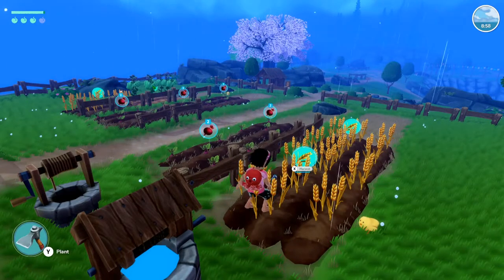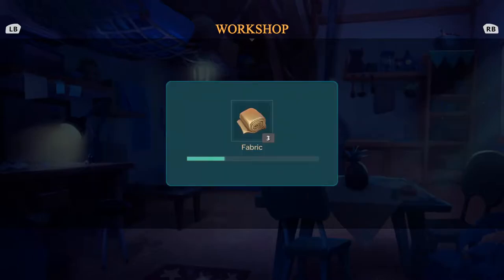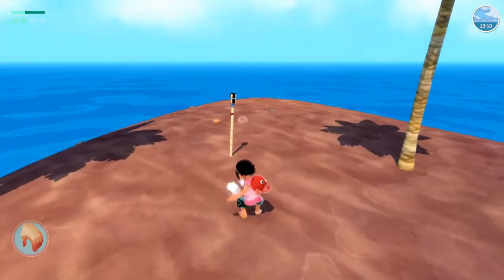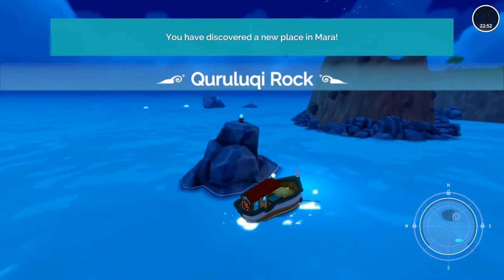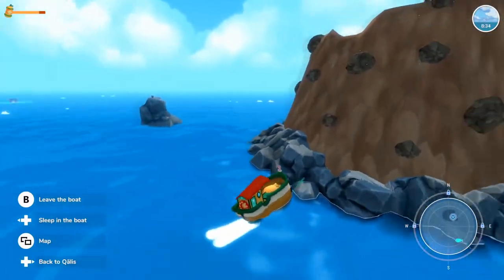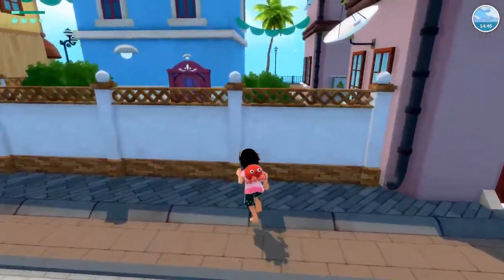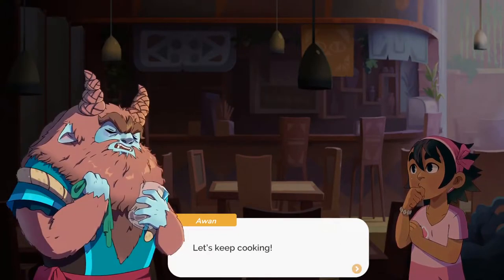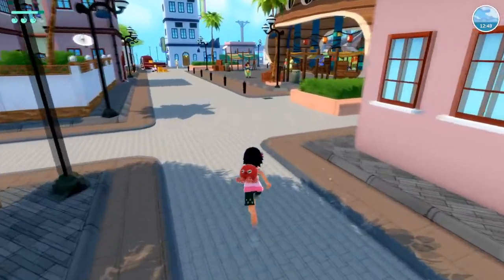Let's Play Summer in Mara (Blind, Full Game) Part 11 - Traverse Island and Quruluki Rock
‘Summer in Mara’ is a summer adventure with farming, crafting, and exploring mechanics set in a tropical archipelago.

‘Summer in Mara’ is a single-player experience in a calm, relaxing environment, with a handmade look and an exciting narrative. You will be Koa, a little adventurer girl who wants to explore the world that surrounds her.

In ‘Summer in Mara’ you’ll have to take care of your own island, harvest your crops, create new tools and buildings, and sail with your boat to discover new islands and secrets.

KEY FEATURES

- An open ocean with over 20 islands to explore.

- Customize your own island with buildings, crops and farm animals.

- Over 25 characters to meet and befriend.

- More than 300 quests to make Mara a better place.

- Day and night cycle that have an effect on the world with climatic events.

You’ll have your own island, but taking care of something like that is a lot of hard work. You’ll be able to plant trees to get wood, and craft new tools and buildings with different materials. Or you can create crop fields to grow all kinds of vegetables. You’ll also have a farm with chickens and pigs to take care of.

But be careful, because this isn’t as easy as it looks! You’ll also be able to fish in a pond or in open sea,, cut trees with your hatchet, build things with your hammer, and use a hoe to help you harvest your island.

Koa will need your help. With a basic set of skills, she can acquire new abilities and learn from the world that surrounds her. We want you to feel like you’re growing up with Koa, bonding with her and with all the other people in the archipelago.

You’ll be able to sail to new islands and find treasures and other secrets in the middle of the sea with your trusty boat, which you can upgrade with a little effort and time.

With new islands comes new people. You’ll talk and trade with over twenty characters, each one with their own story and lives. They’ll give you quests, hints about the world, or just anecdotes about their experiences and travels. Getting to know them is a significant part of the game, so we put much effort into making them unique and exciting.

But not everyone will be friendly. An evil corporation called Elit wants to conquer Mara and exploit the ocean. Napopo is one of their first victims, a strange creature that will seek Koa for help.